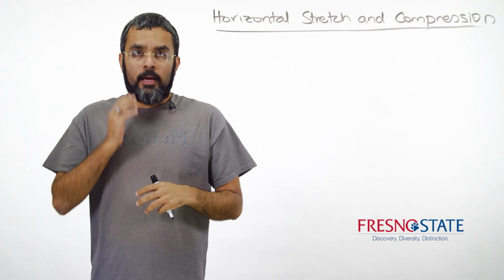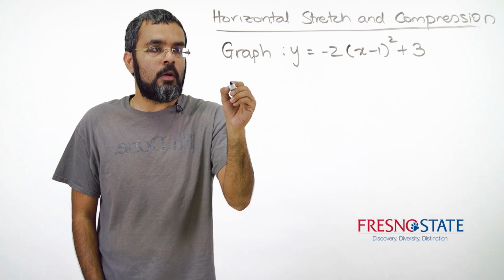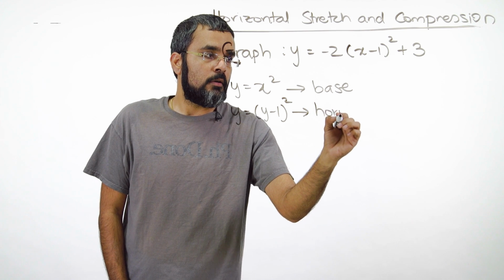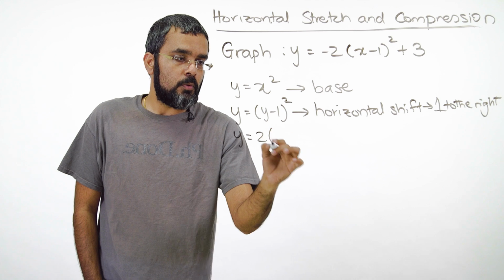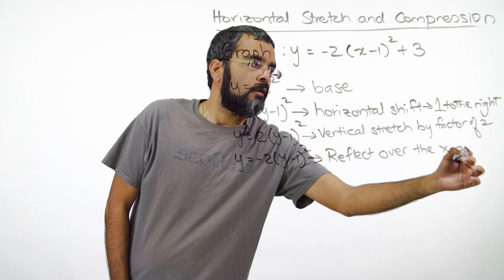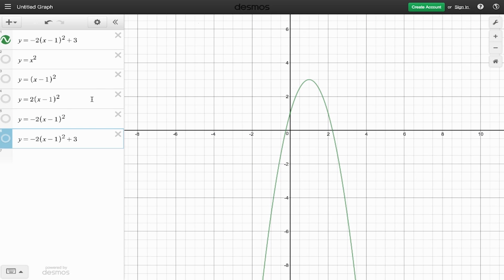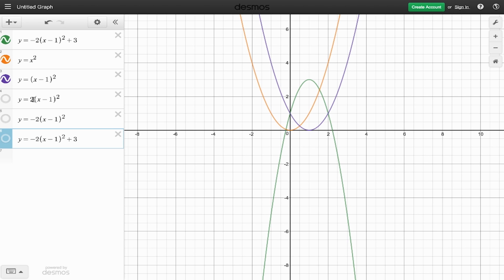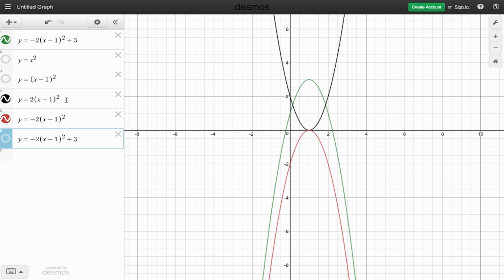Math 6 M1 S4 6 Stretching and Compression Example